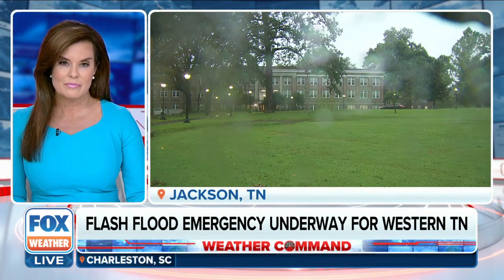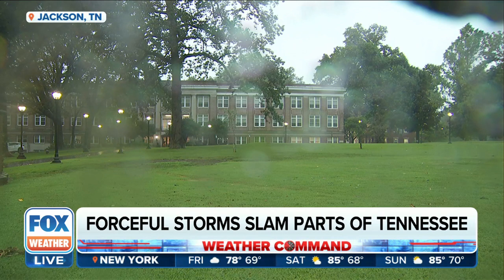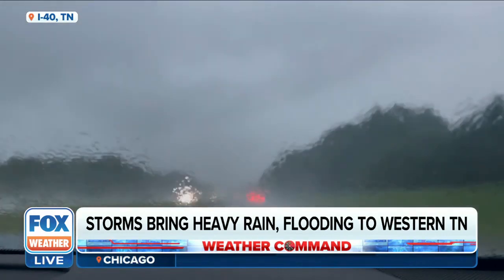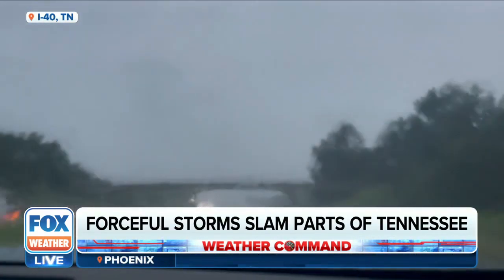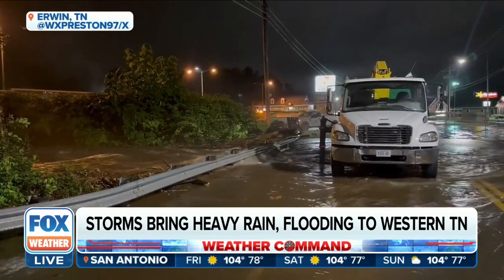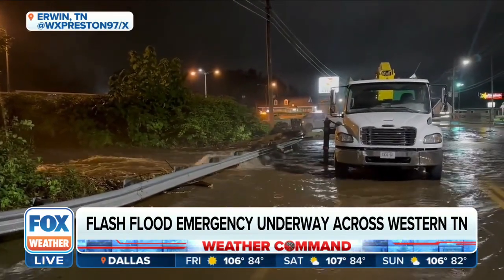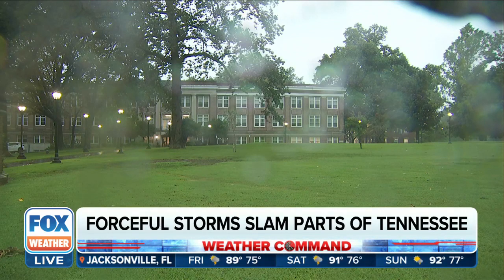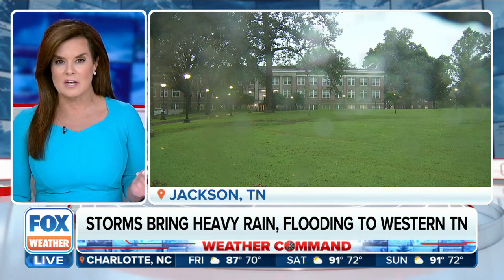Flash Flood Emergency Issued After 11-Plus Inches Of Rain Falls In Western Tennessee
Strong thunderstorms are firing up across the Southeast, causing flooding emergencies as evacuations are underway from rising water. FOX Weather's Nicole Valdes is in Jackson, Tennessee, with the latest.